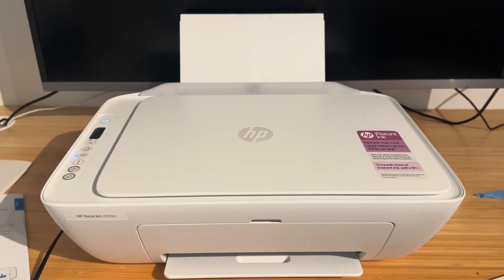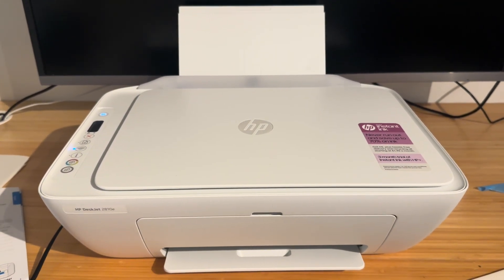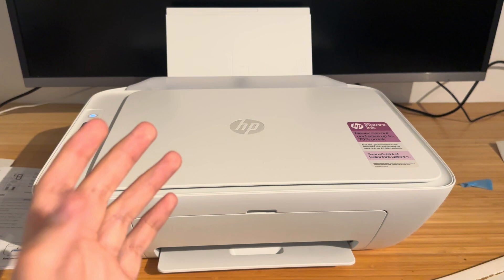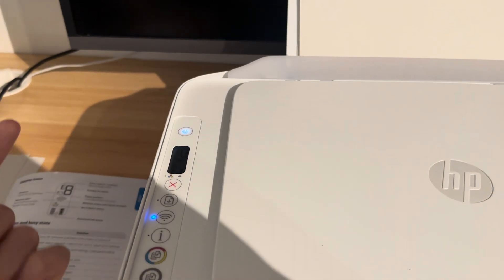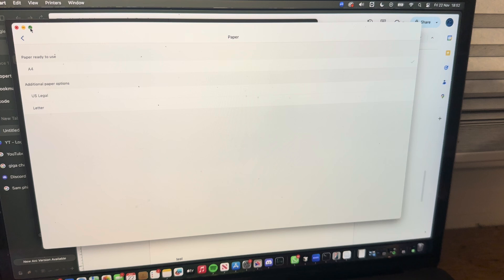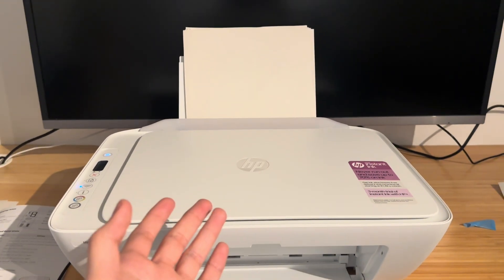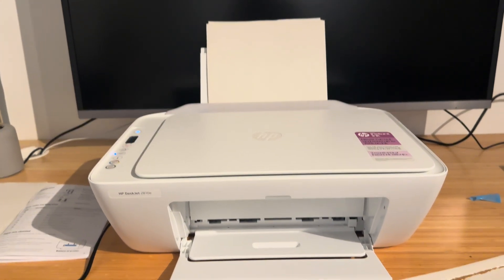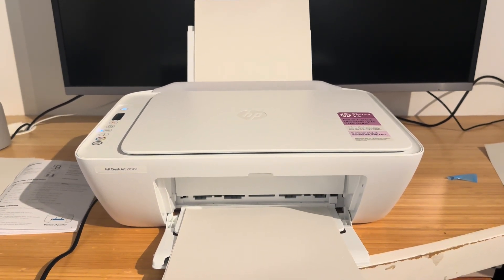How to Fix HP Deskjet Printer E2 Error - Full Guide